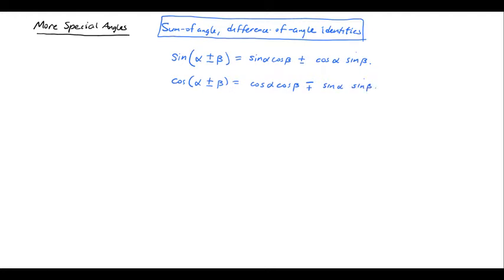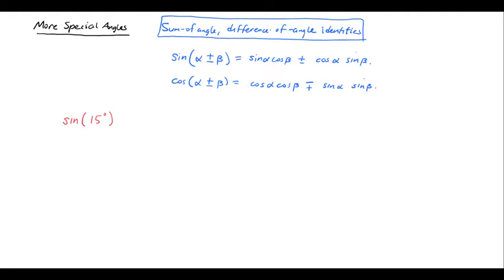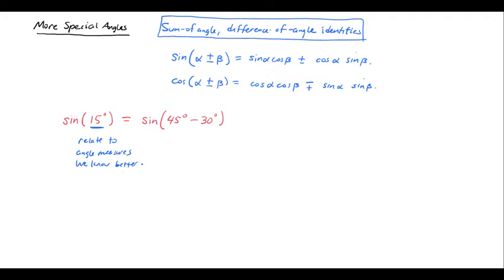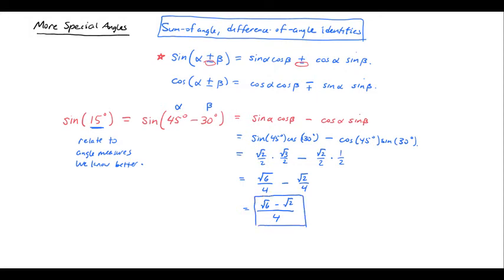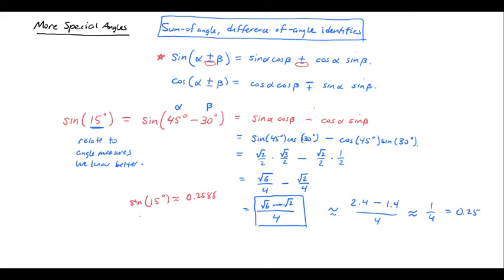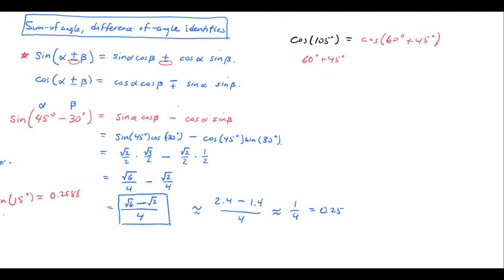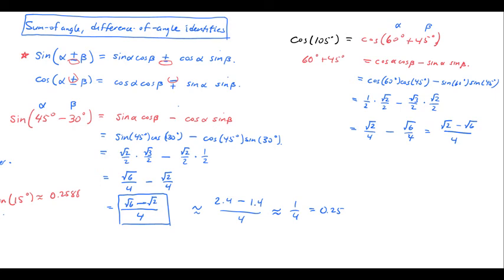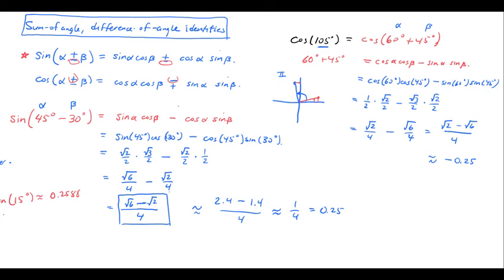LLP More Special Angles